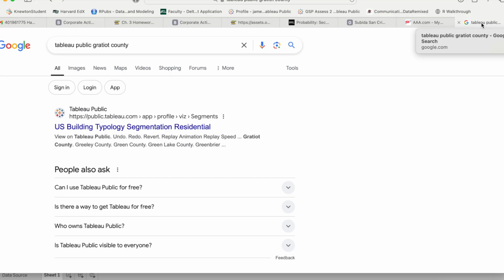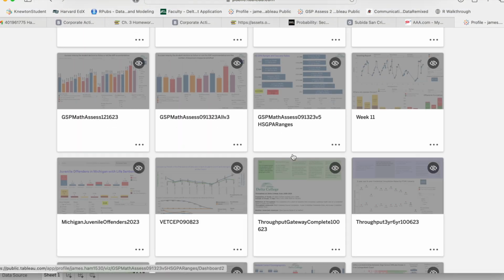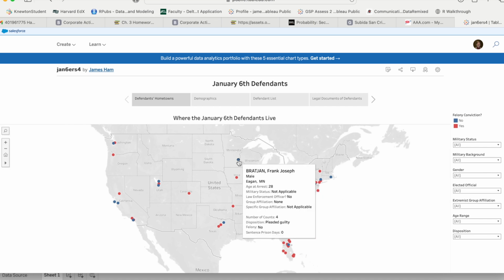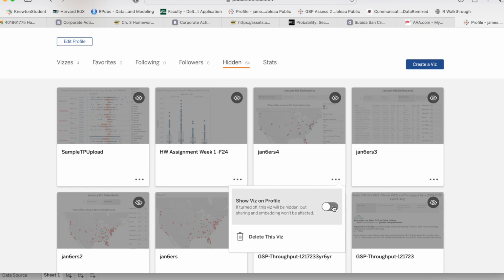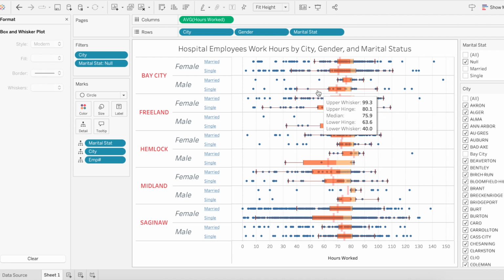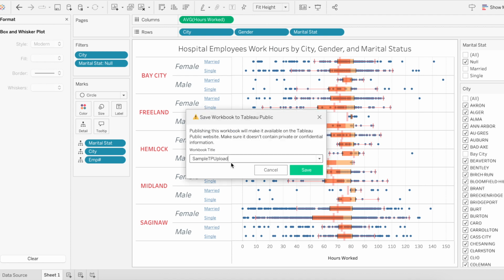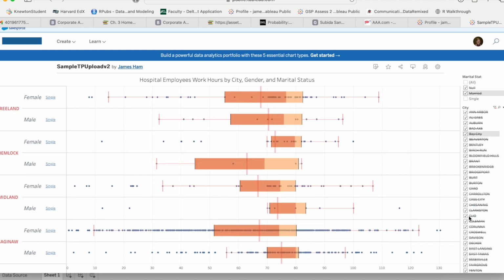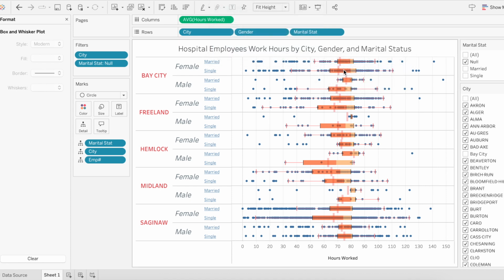Uploading a Visualization to Tableau Public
This video describes how to upload a Visualization to your own personal Tableau Public site.